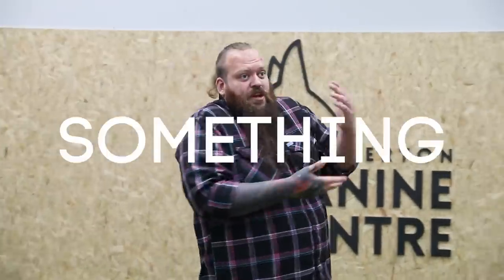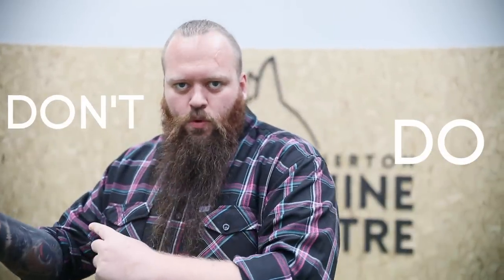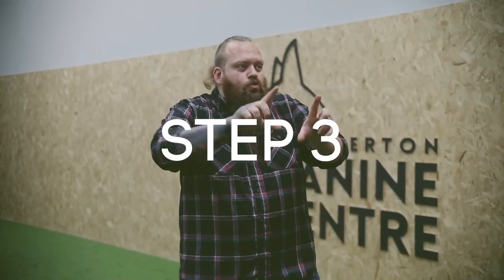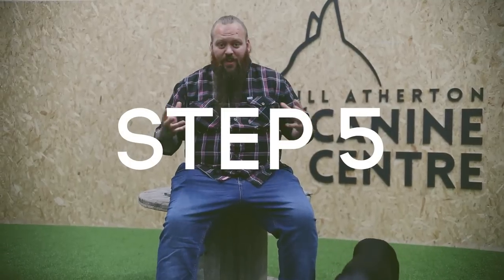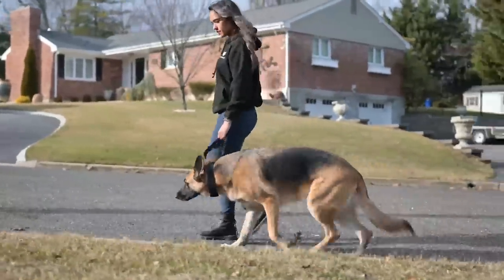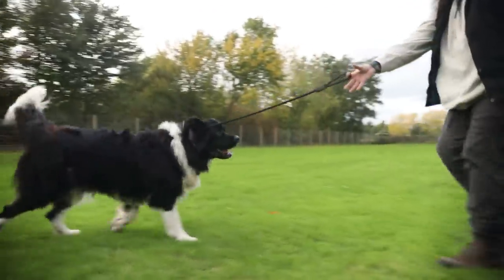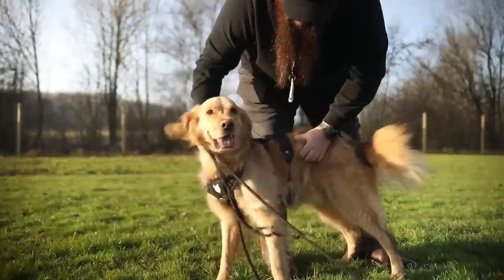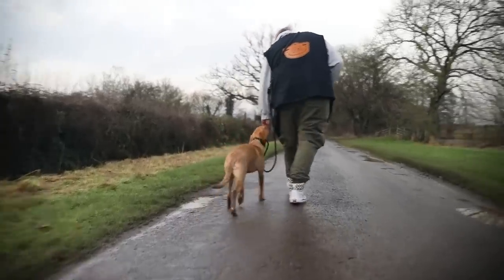How To Teach Your Dog Not To Pull On The Leash Ever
Training your dog to walk to heel and not pull on the leash can make your walk with your dog or puppy a very enjoyable experience and putting this training tricks into practice will give you the dog that walks on the leash without pulling and in heel.

These videos are made and aimed at adults in a stage of their life to purchase or adopt a dog, we want to help them choose the right breed and become excellent canine leaders to help end the number of dogs that end up in shelters.